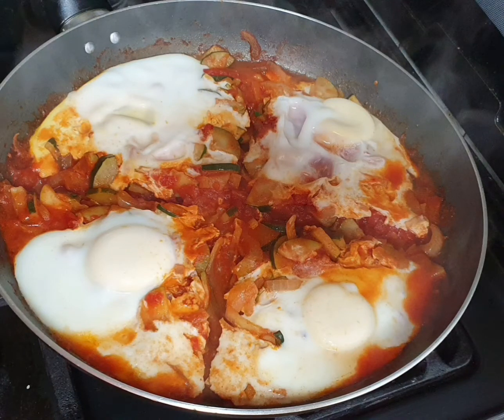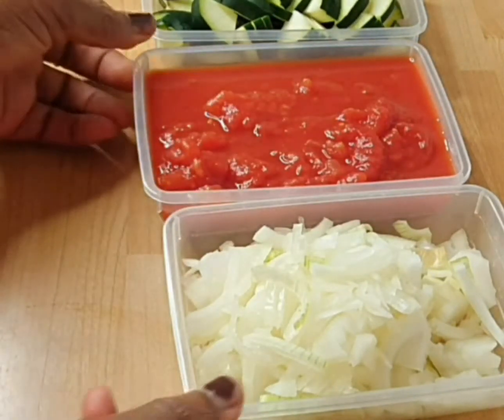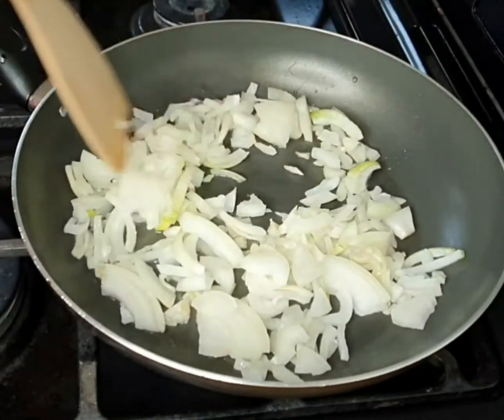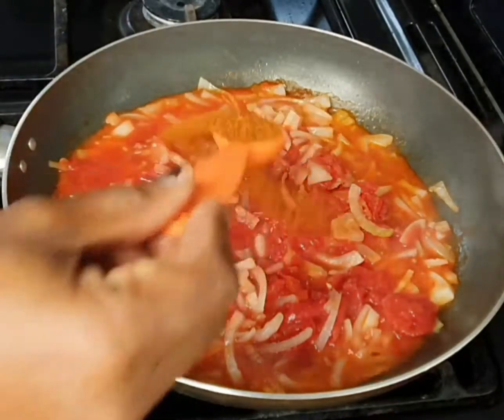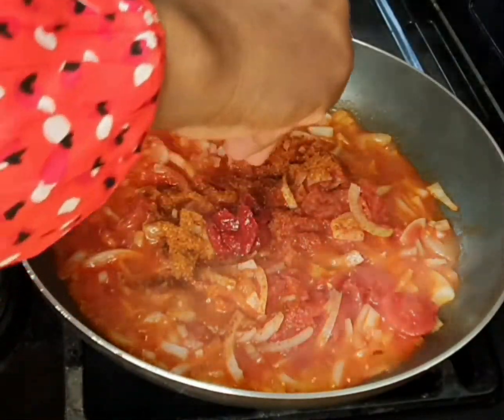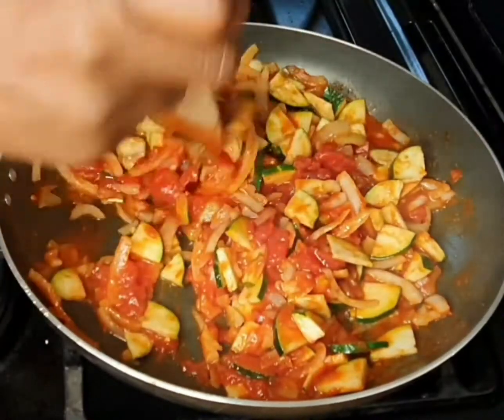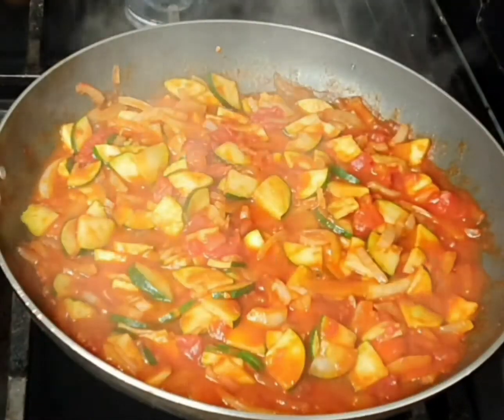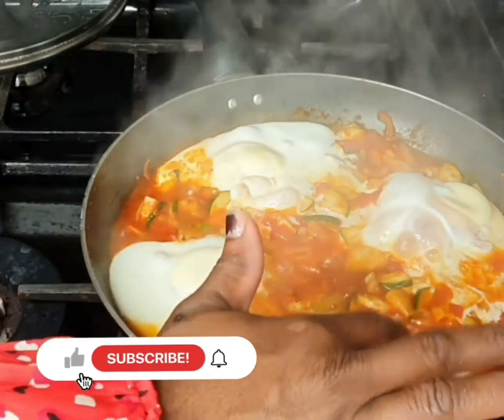Shakshuka |Poached eggs in tomato sauce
In this video, I show you how to make shakshuka, an alternative to Nigerian egg stew. I eat this whenever I'm craving a change to the egg stew.

You can also check out what I type when I can't sleep at night

Qur'an chapter 8:2
The ˹true˺ believers are only those whose hearts tremble at the remembrance of Allah, whose faith increases when His revelations are recited to them, and who put their trust in their Lord.

Qur'an chapter 4:36
Worship Allah ˹alone˺ and associate none with Him. And be kind to parents, relatives, orphans, the poor, near and distant neighbours, close friends, ˹needy˺ travellers, and those ˹bondspeople˺ in your possession. Surely Allah does not like whoever is arrogant, boastful